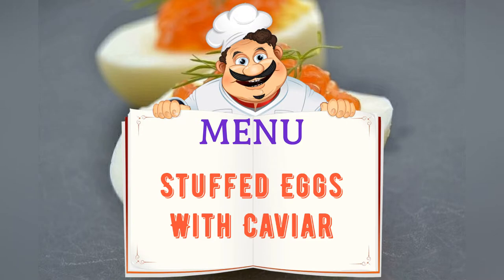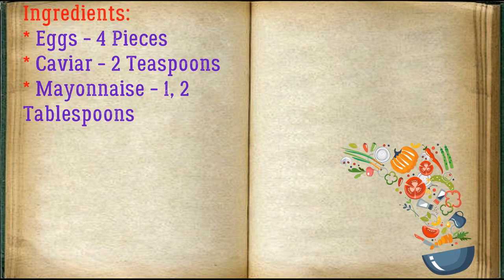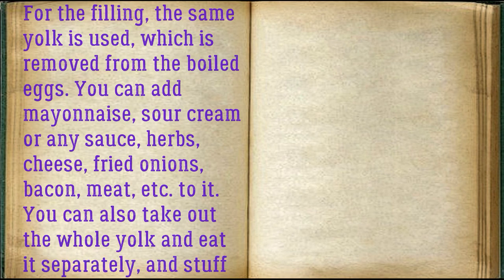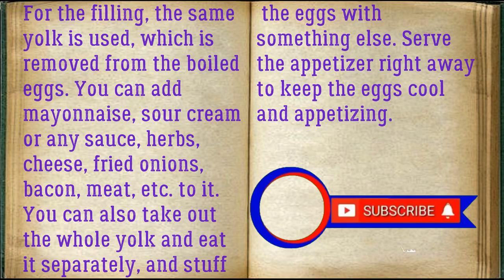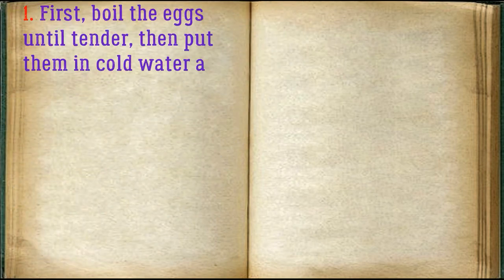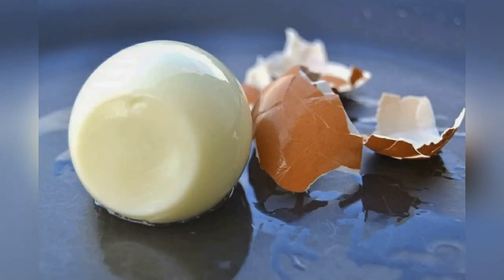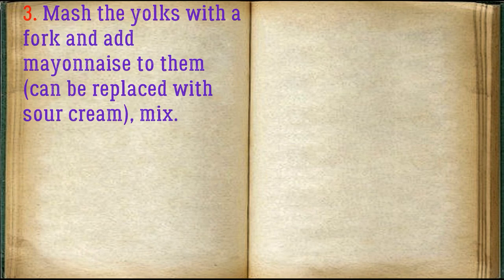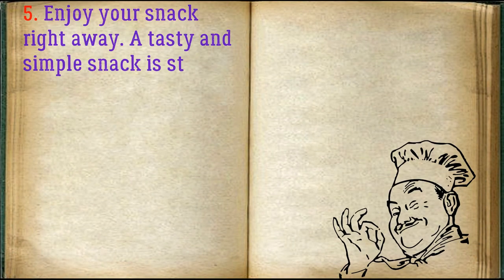Stuffed Eggs With Caviar / Book of recipes / Bon Appetit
✅ Stuffed Eggs With Caviar 👇

Ingredients:
* Eggs - 4 Pieces
* Caviar - 2 Teaspoons
* Mayonnaise - 1, 2 Tablespoons

For the filling, the same yolk is used, which is removed from the boiled eggs. You can add mayonnaise, sour cream or any sauce, herbs, cheese, fried onions, bacon, meat, etc. to it. You can also take out the entire yolk and eat it separately, and stuff the eggs with something else. Serve the appetizer right away to keep the eggs cool and appetizing.

👉 Step by step cooking 👇

1. First, boil the eggs until tender, then put them in cold water and remove the shells.

2. Cut the eggs into 2 halves, carefully remove the yolk so as not to damage the protein shell.

3. Mash the yolks with a fork and add mayonnaise to them (can be replaced with sour cream), mix.

4. Place the prepared filling back in the protein halves and garnish with caviar.

5. Enjoy your snack right away. A tasty and simple snack is stuffed eggs. That is why this dish has been so loved for many years. Even people far from the kitchen can cope with a recipe on how to cook stuffed eggs with caviar.

👉 GOOD LUCK TO ALL AND DO NOT GIVE UP IN YOUR CULINARY BEGINNINGS !!!